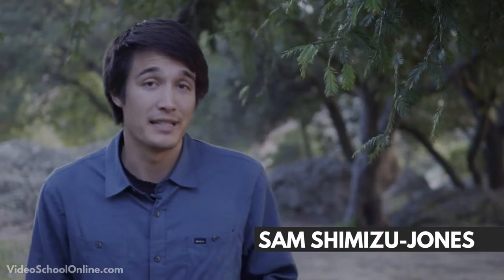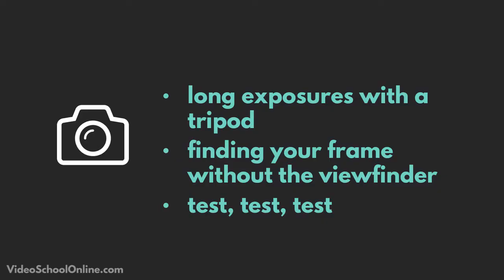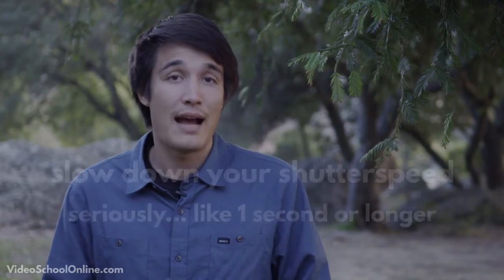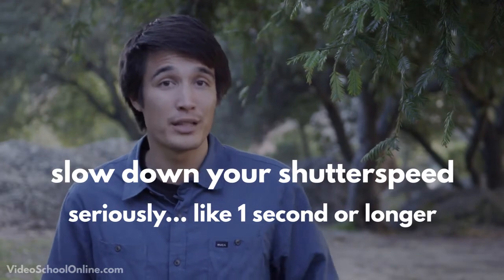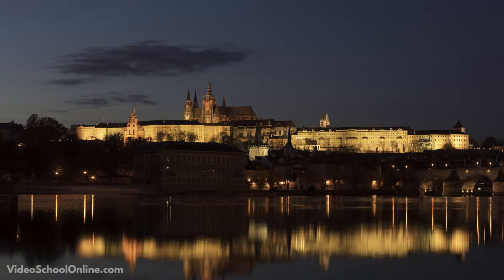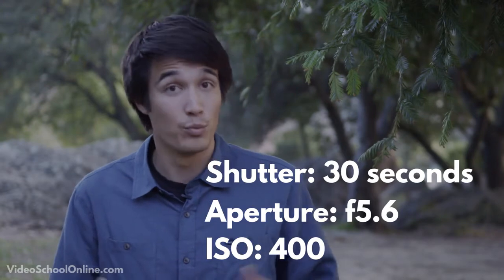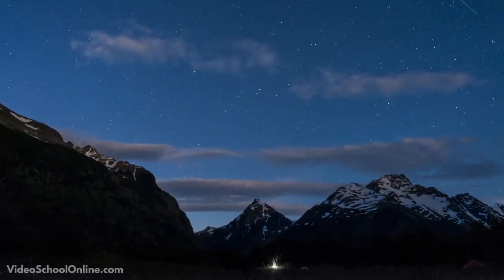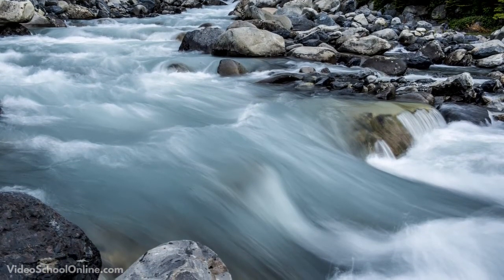Lecture 39 Shooting at Night